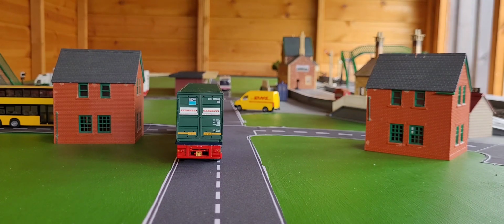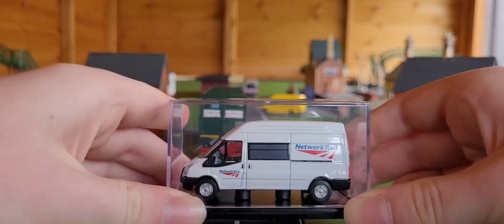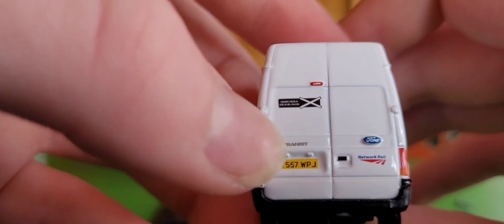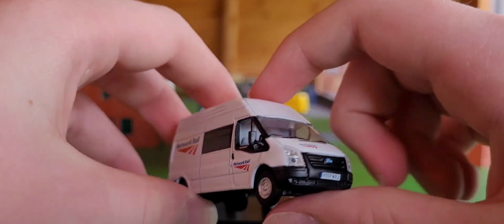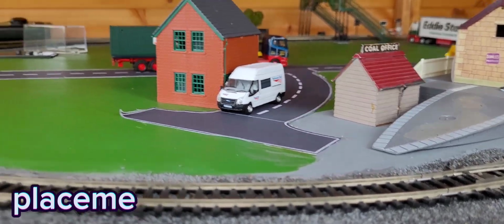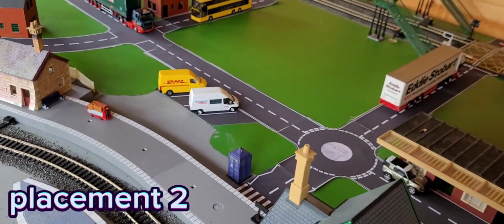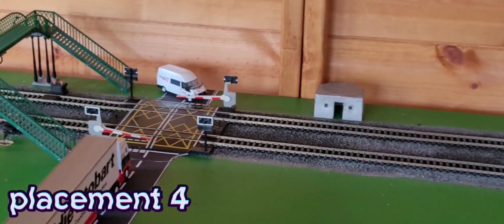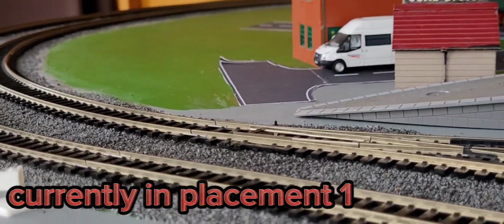New Arrival | Oxford Ford transent network rail van | unboxing and putting on the layout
I got a new oxford network rail Ford transet van. unboxing and putting it on the layout